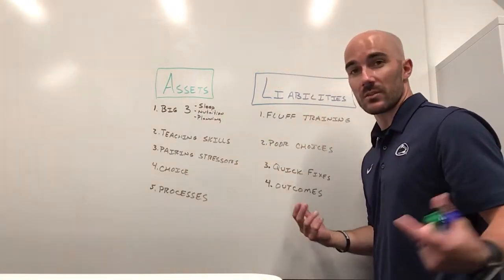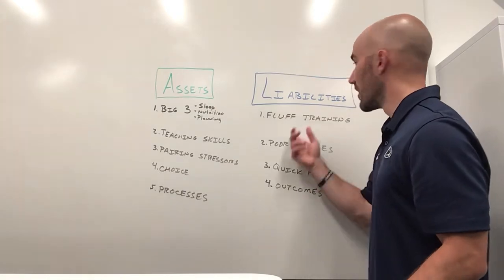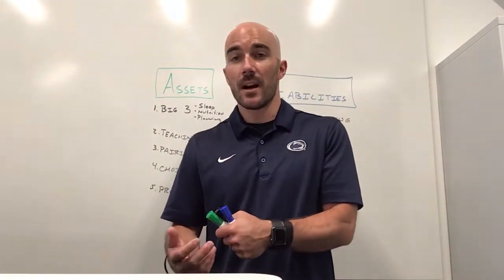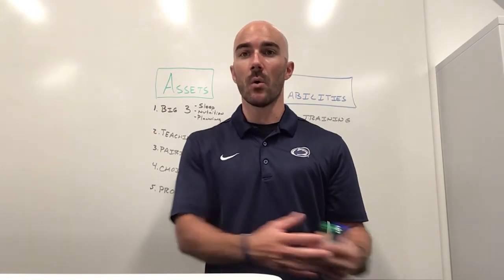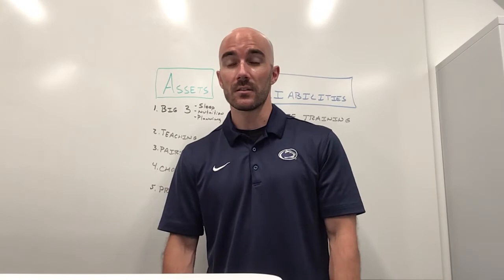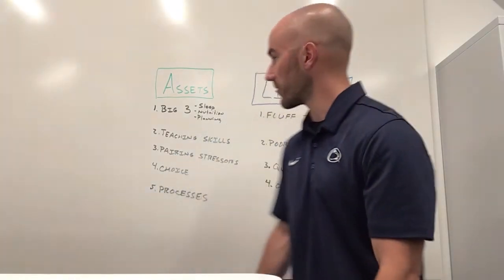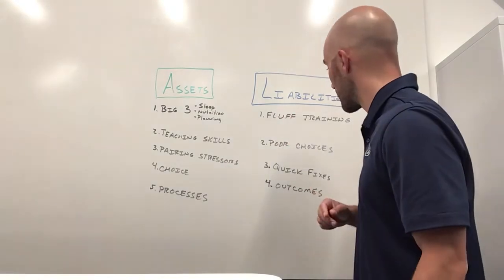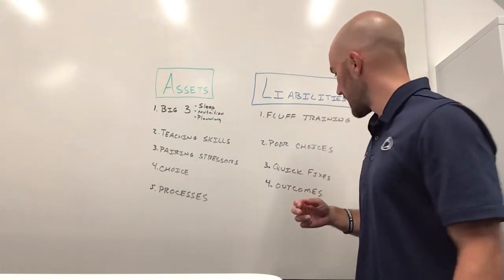Principles of Activation and Recovery: Assets and Liabilities